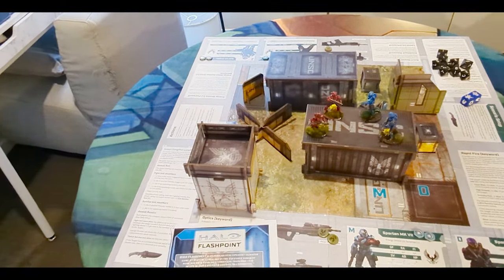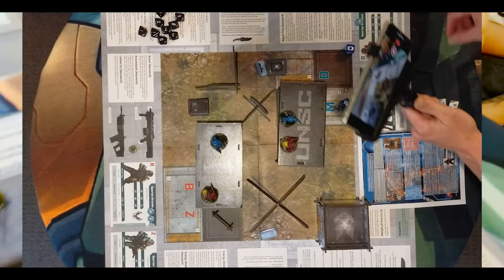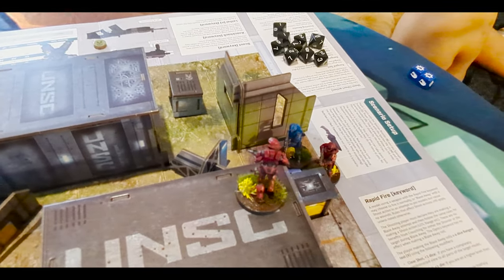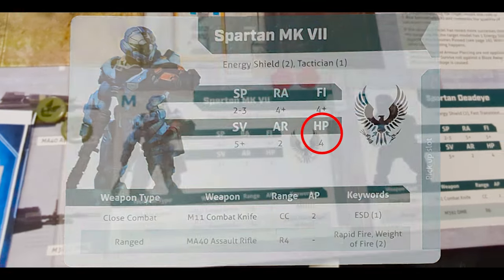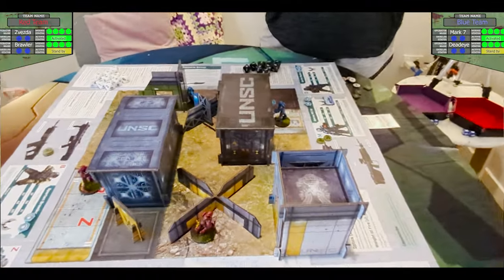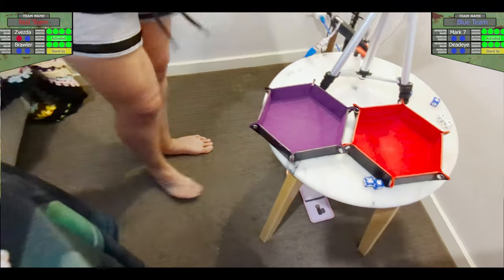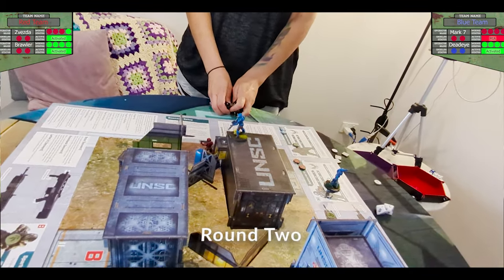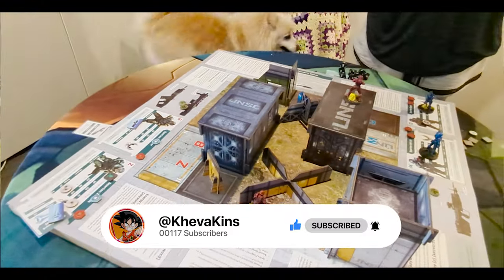Tabletop Newbie Tries Flashpoint - Battlereport/Tutorial | Halo: Flashpoint (Great for new players)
Today we go through Flashpoint with a complete newbie tabletop gamer, and teach her the ins and the outs of Halo Flashpoint.